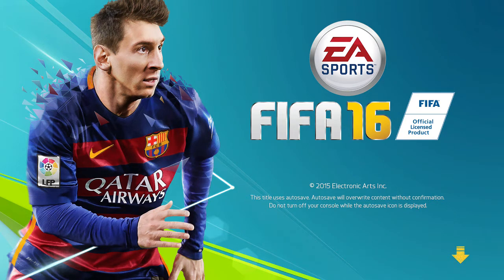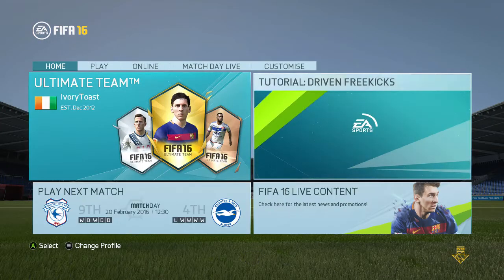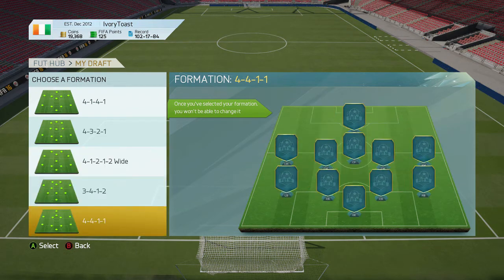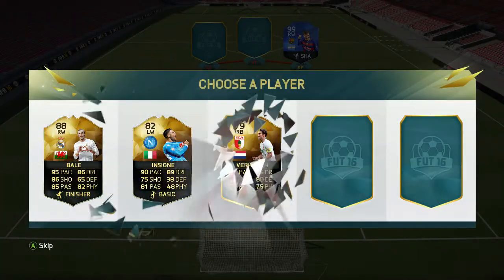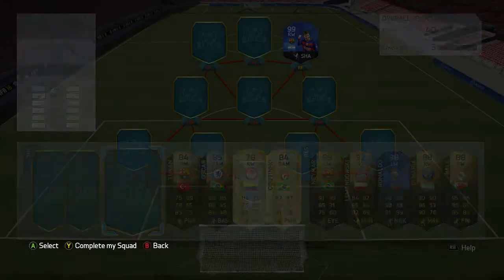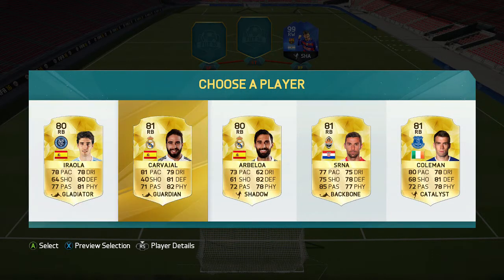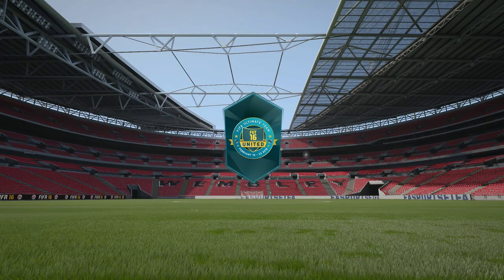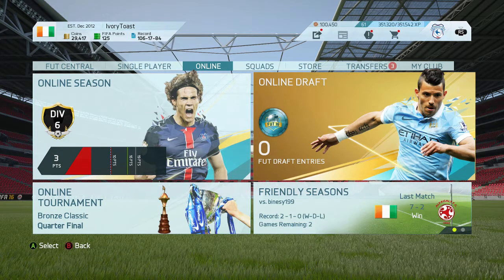FIFA 16 High Rated Draft Challenge